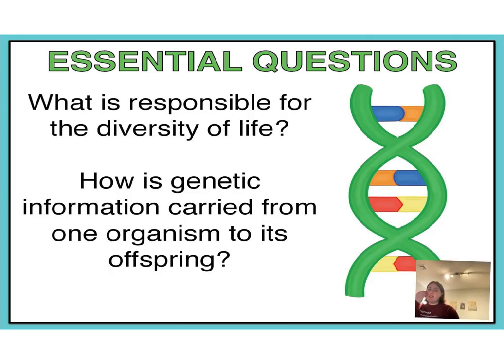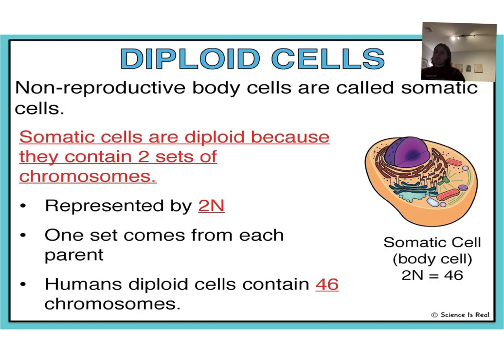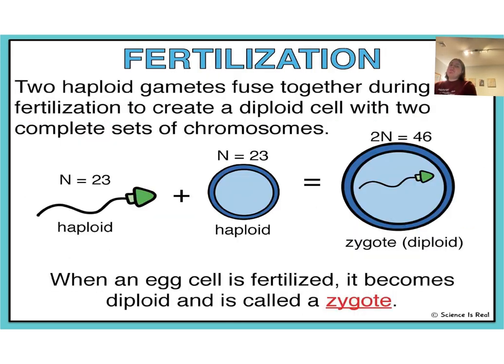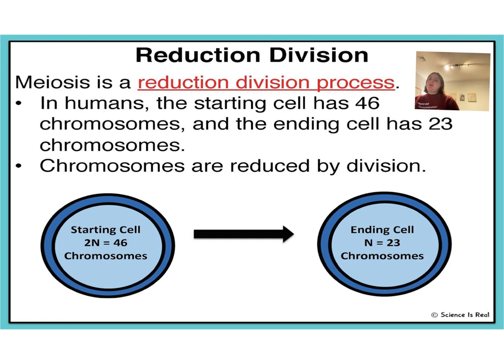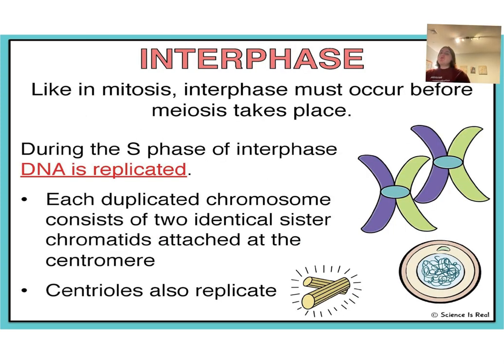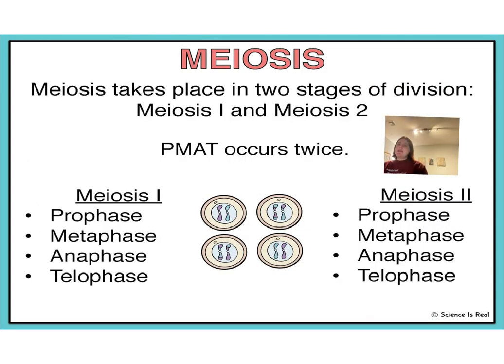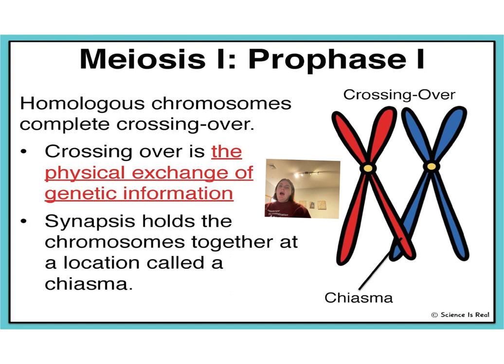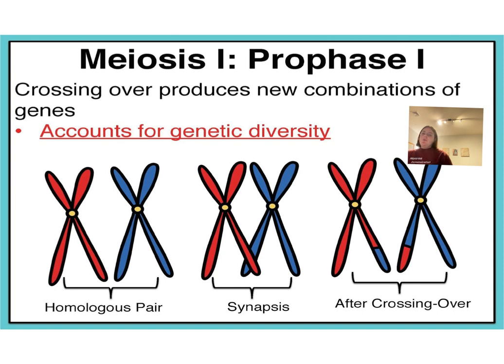Meiosis Day 4 VS 2